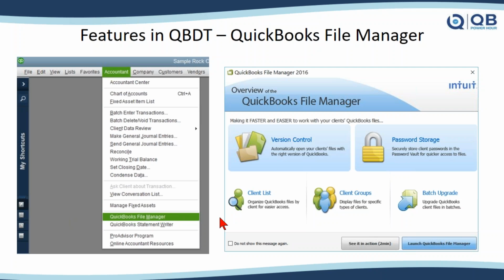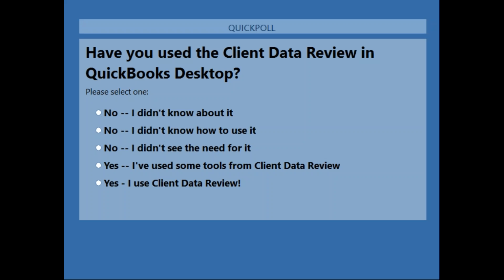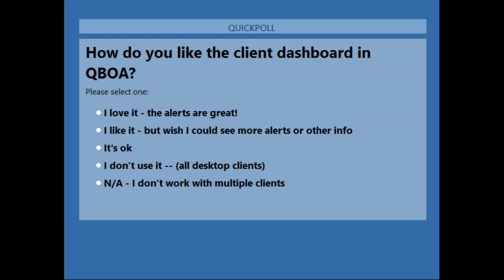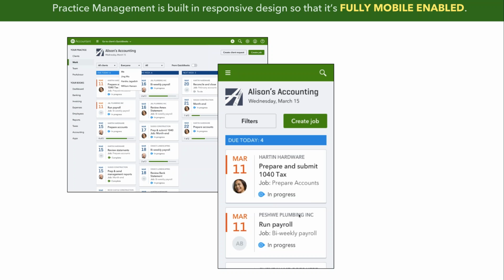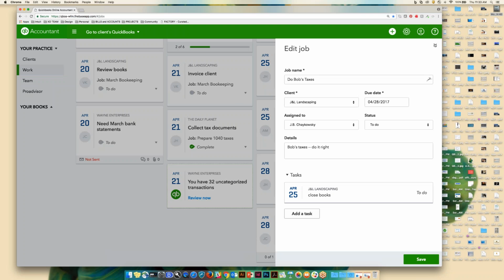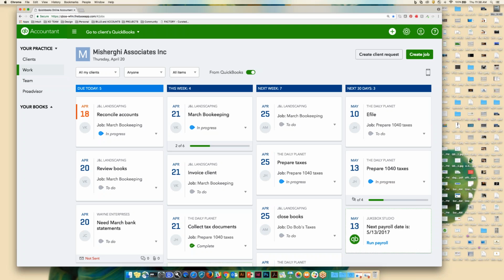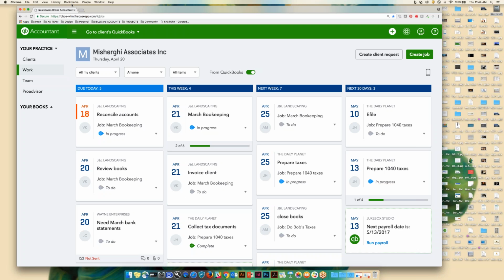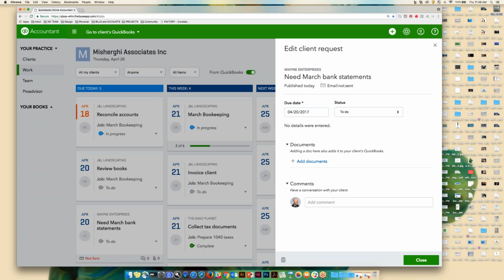Practice Management in QuickBooks Desktop & Online (QBO) + NEW Practice Management in QBOA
In this webinar, we reviewed the features and tools in QuickBooks Desktop Accountant and QuickBooks Online Accountant to help manage your clients and work, including:

QuickBooks Desktop Accountant:
--File Manager
--Client Data Review

QuickBooks Online Accountant:
--client dashboard with alerts

Then, we had Intuit provide an explanation and demo of the NEW Practice Management feature for QuickBooks Online Accountant.  We saw how to:
--create new jobs (i.e. projects) for clients
--create new tasks
--assign things to specific team members
and more